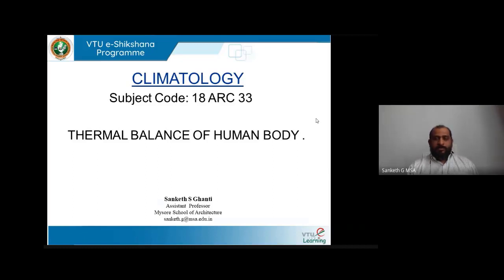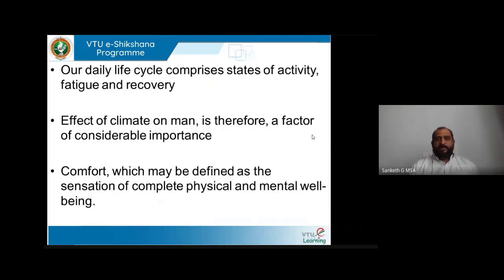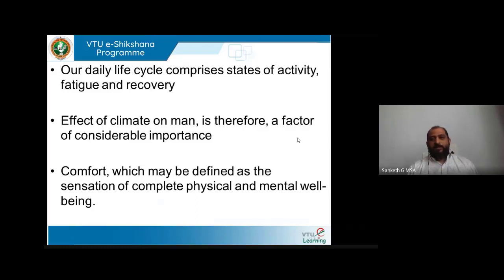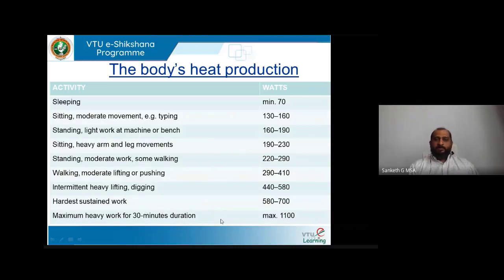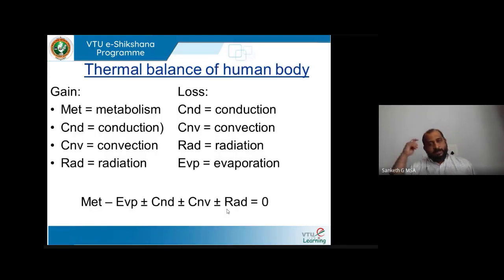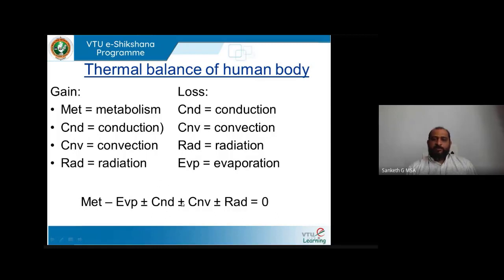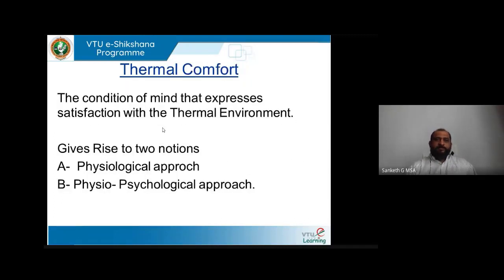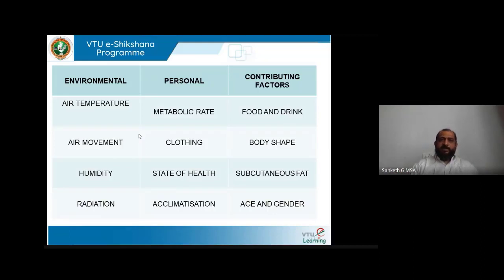MODULE 1 LECTURE 5 THERMAL BALANCE OF HUMAN BODY